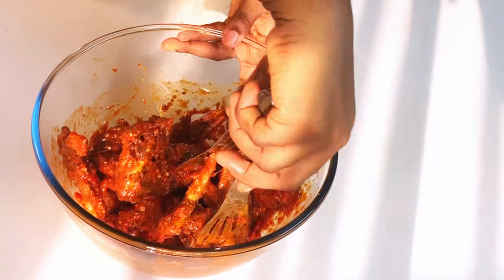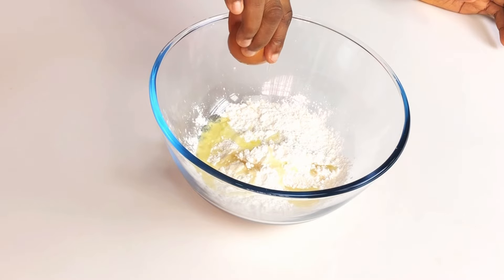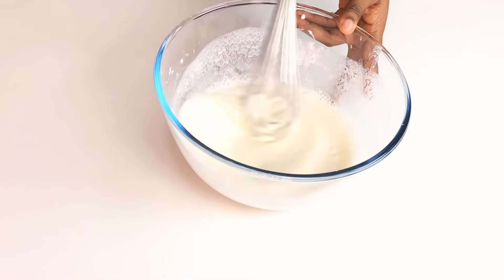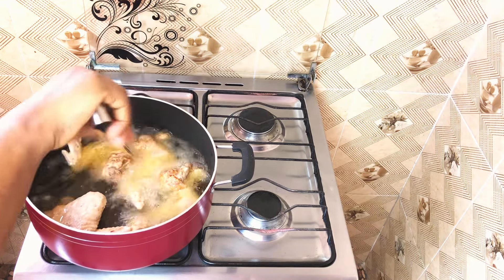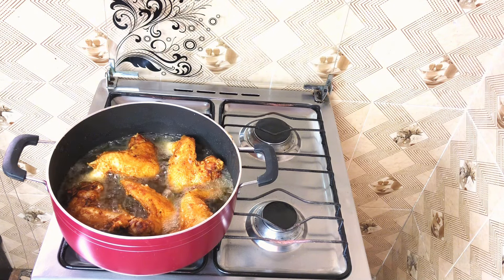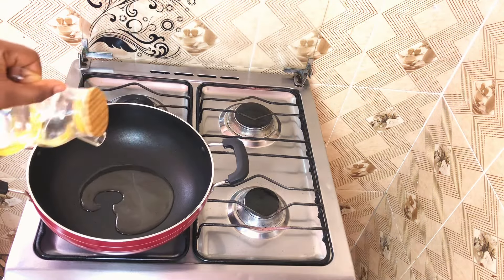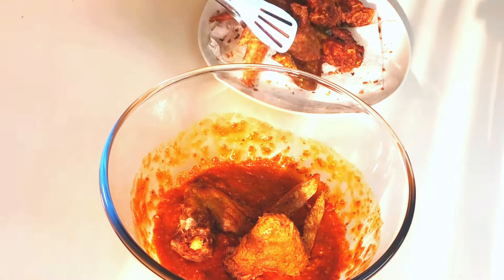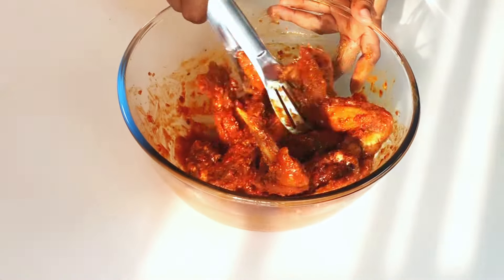Secret to Crispy Fried Chicken/ Crispy Juicy Chicken Wings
Learn the secret to ultra-crispy, juicy fried chicken! In this recipe, we’re combining rice flour, corn flour, and egg white for a light, runny batter that delivers unbeatable crunch and flavor. Rice flour is the star here—its fine texture and lower gluten content help create a delicate, crispy coating that doesn’t get soggy. Corn flour brings a subtle, golden color and adds to the crispiness, while the egg white binds everything together and gives the chicken that perfect light crunch. By mixing these ingredients, we’re able to create a batter that fries up beautifully golden and keeps every bite juicy inside. Perfect for anyone who craves that ultimate fried chicken experience.